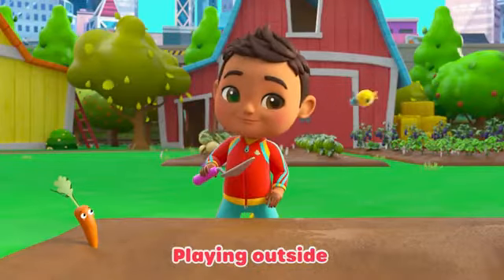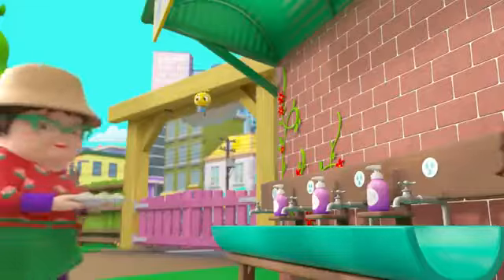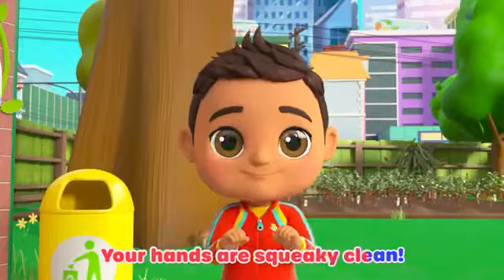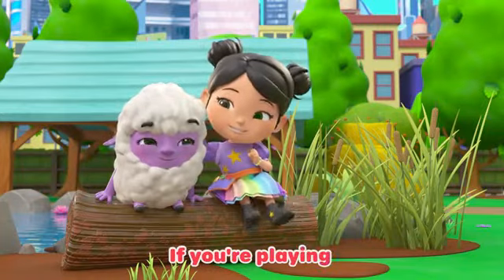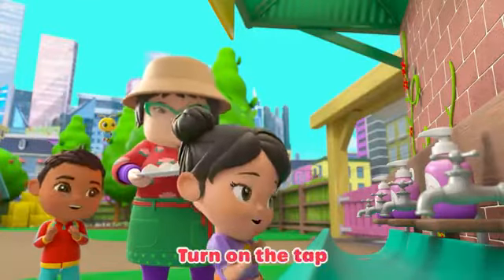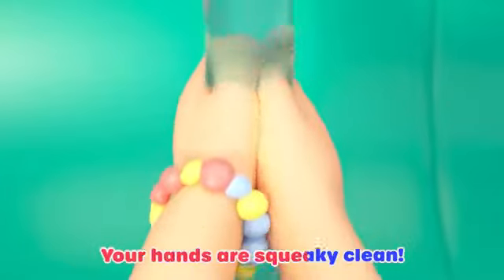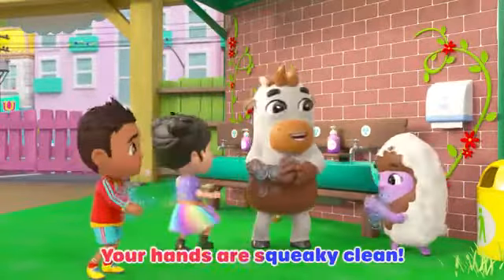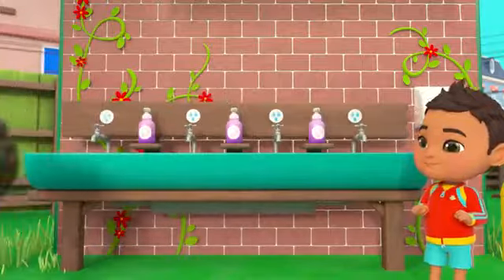CARTOON FOR KIDS